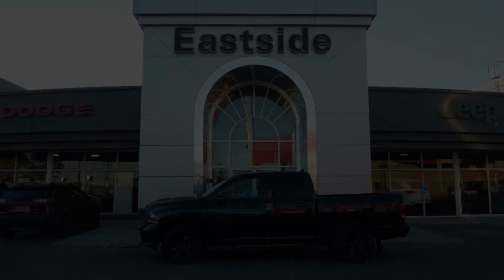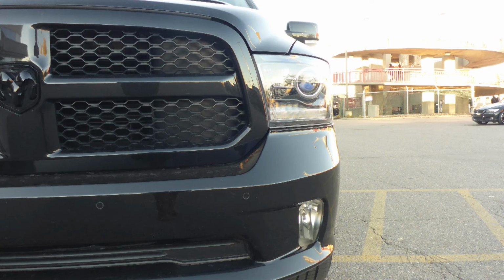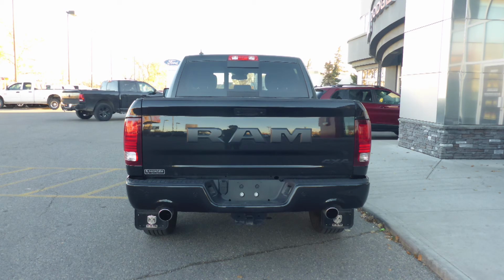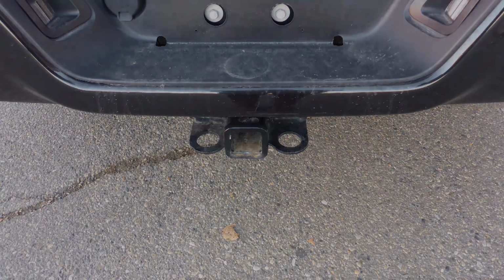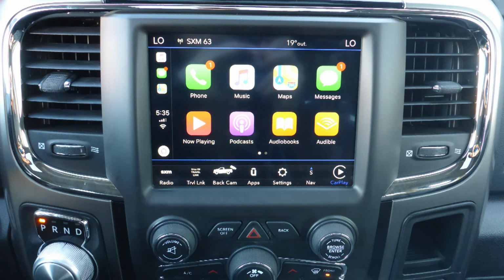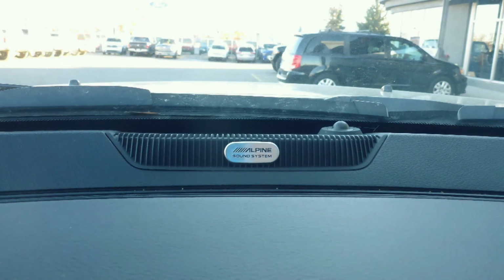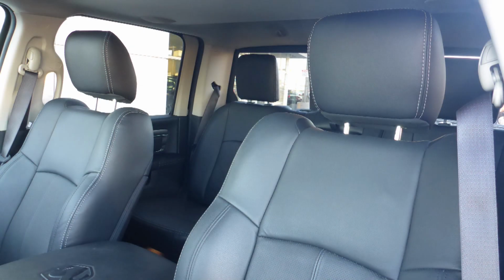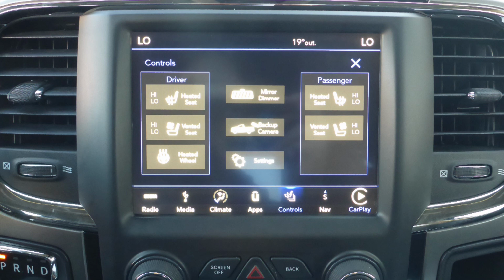2018 Ram 1500 Sport Crew Cab for Hardeep - Eastside Dodge - Calgary Alberta